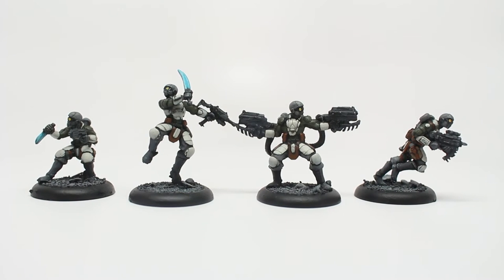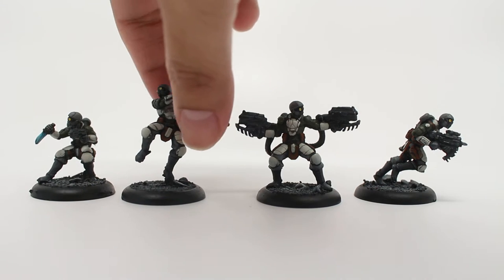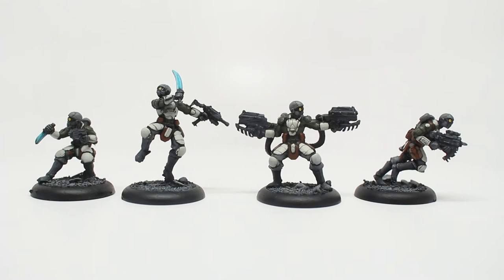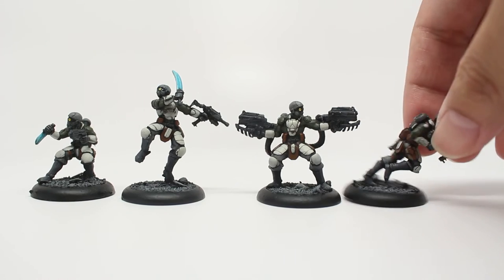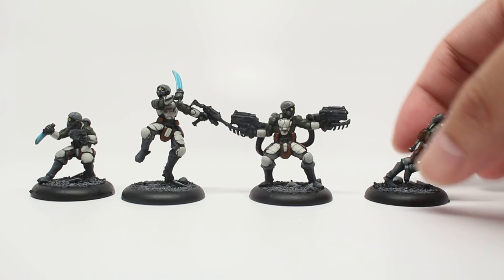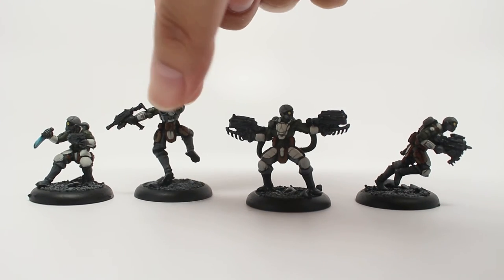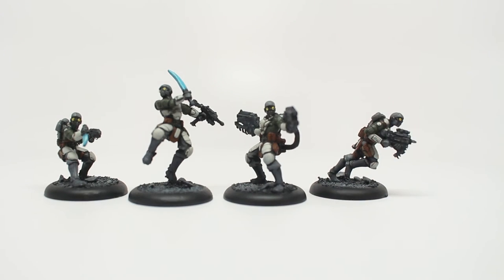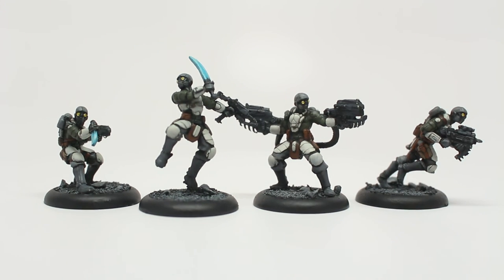MERCS KemVar SHOWCASE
KemVar miniatures!  The Assassin, Leader, Heavy, and Trooper are on display today, hope you like 'em!